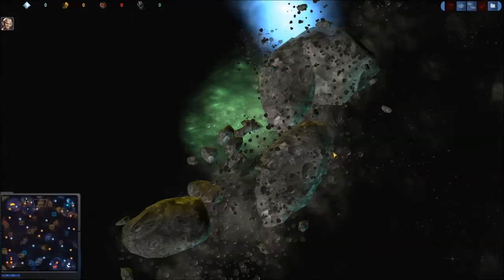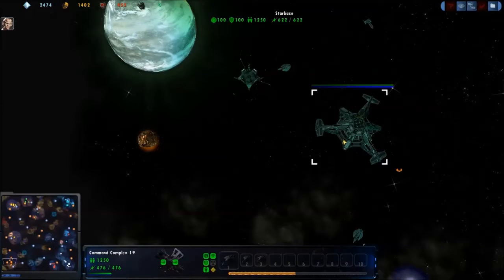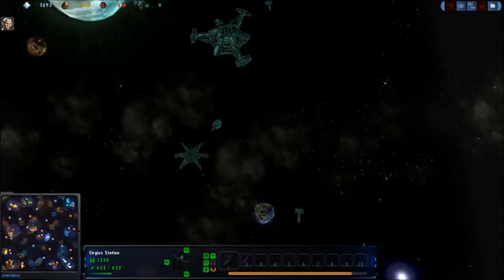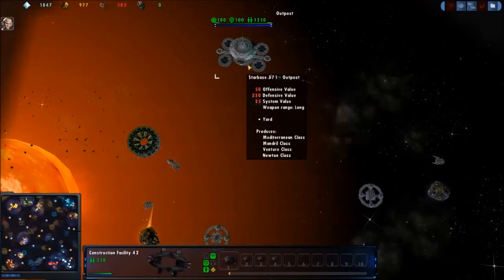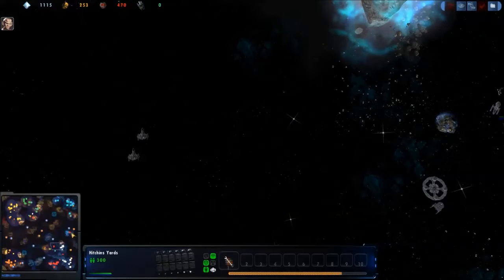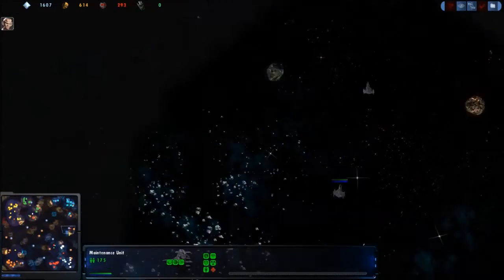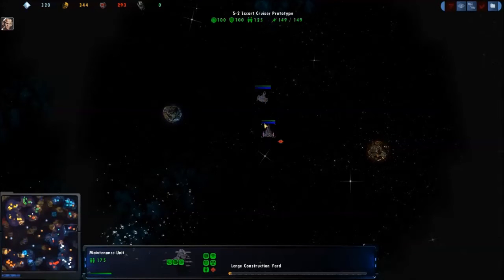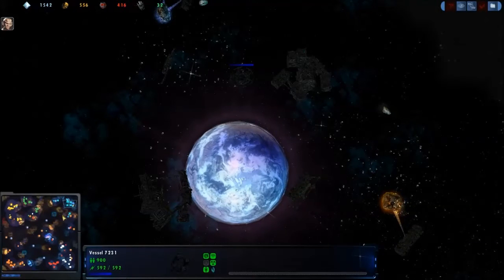Fleet Operations - 3v3 action on Final Frontier II